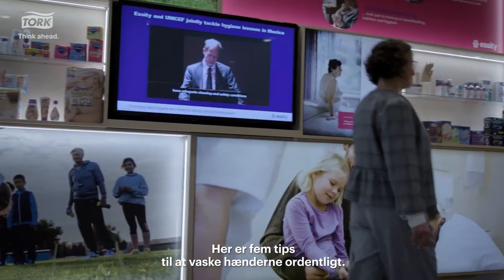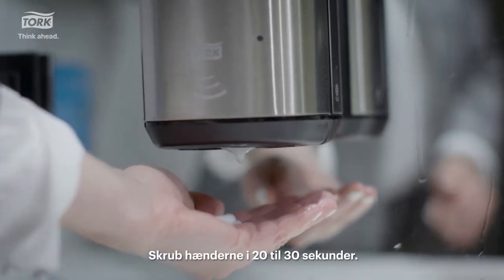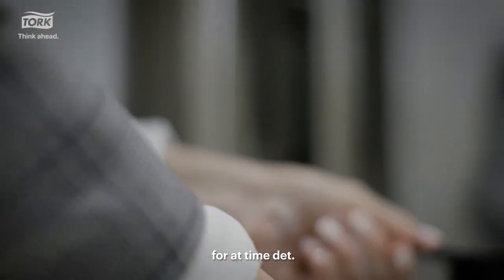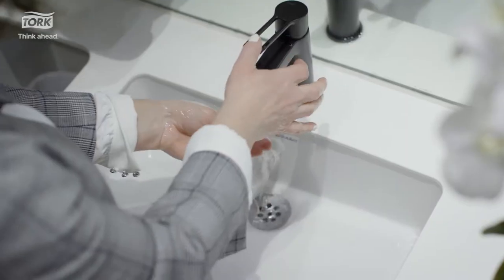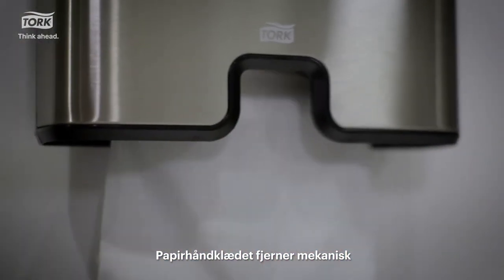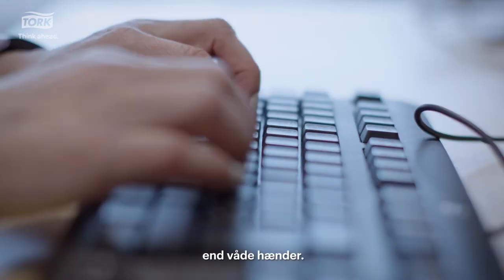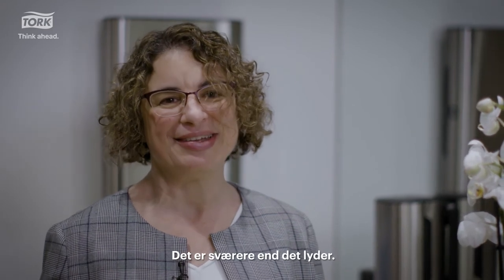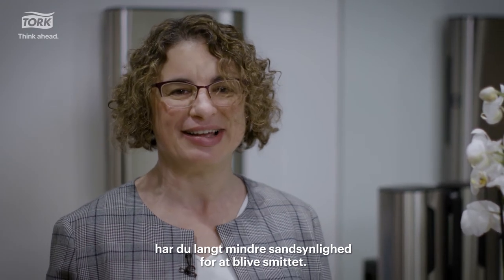Tork Håndvask DK